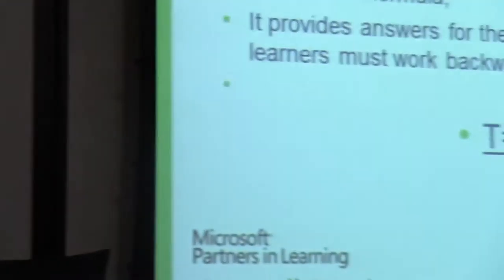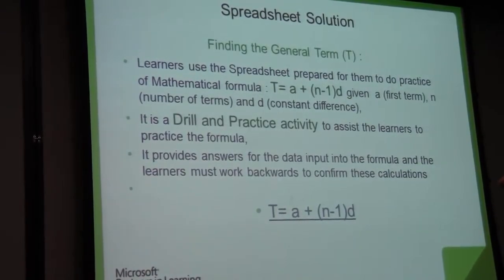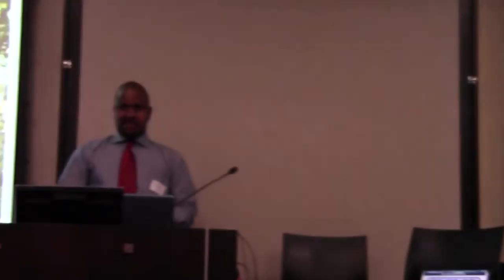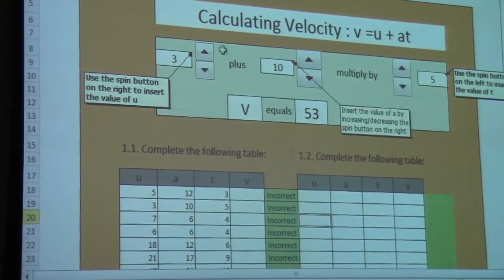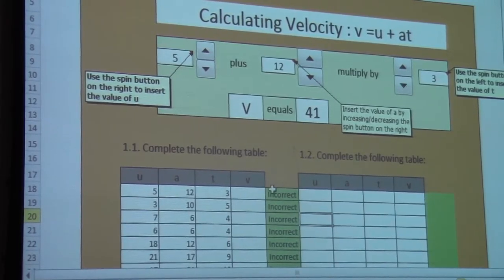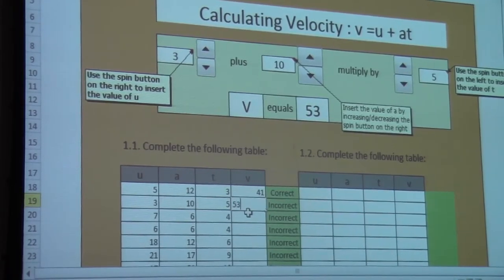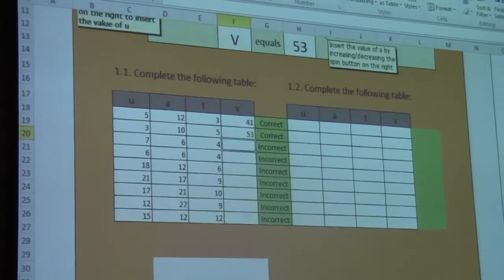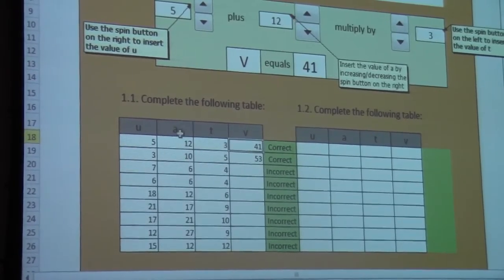DanielMaedi-Teachmeet_SpreadsheetSolutions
This is a video from the historic Microsoft TeachMeet held in October 2011. Daniel talks about using Excel in Mathematics curriculm integration